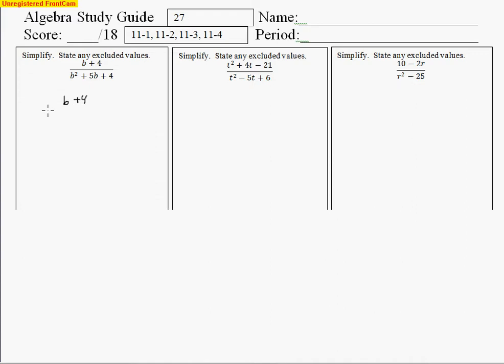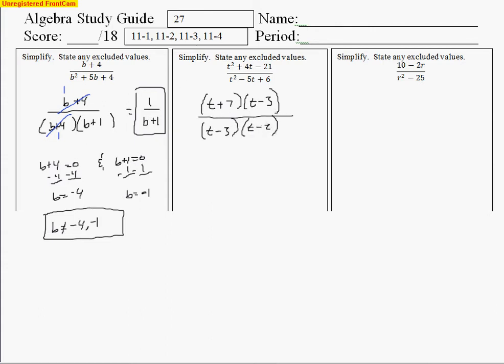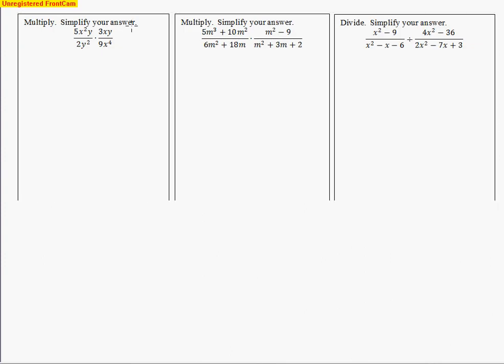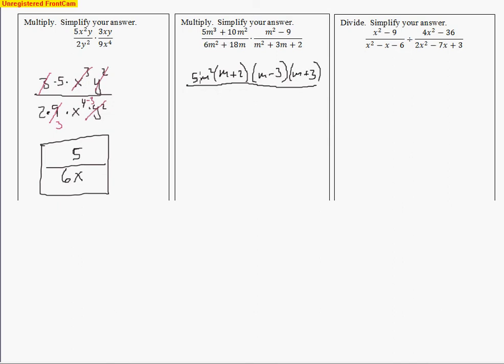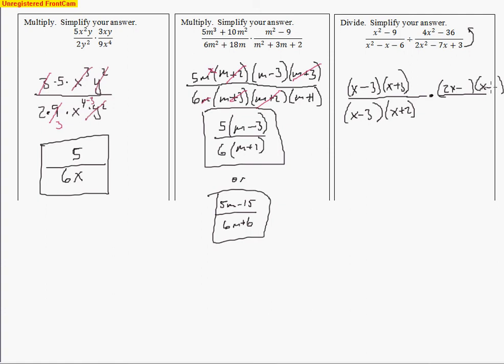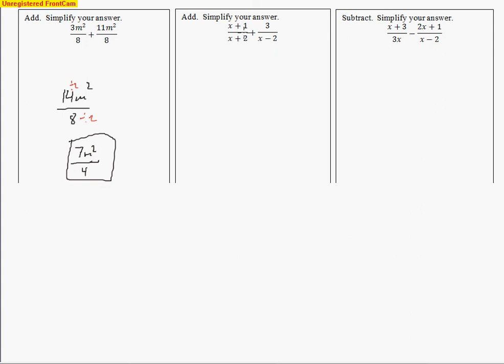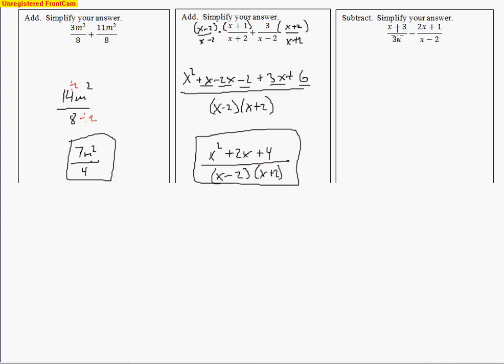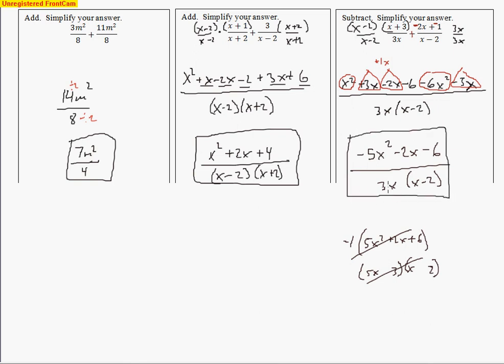Study Guide for Quiz 27